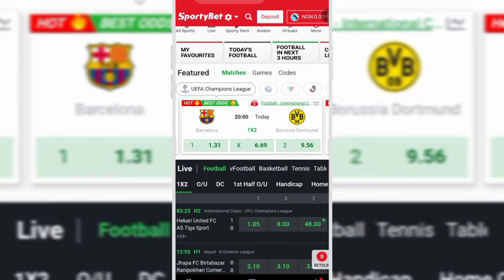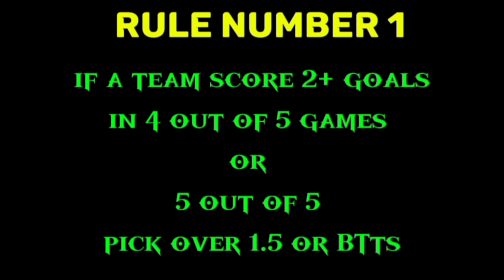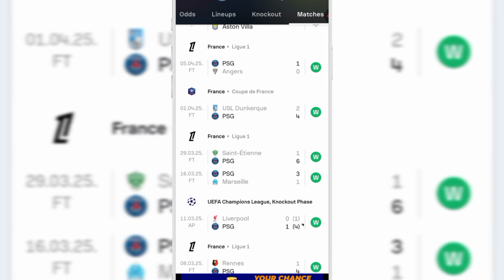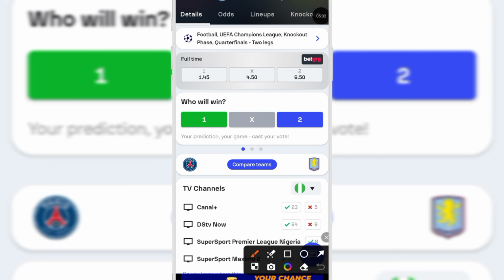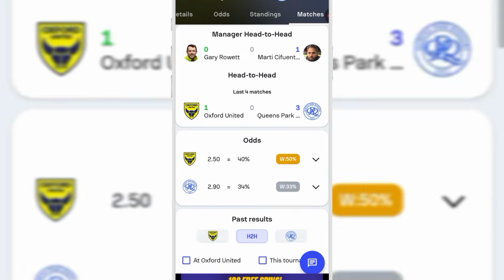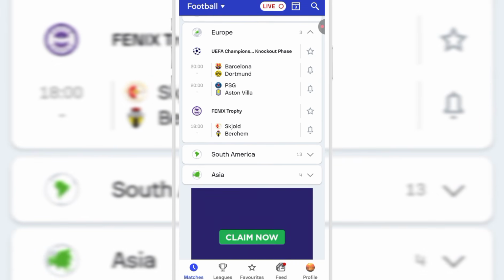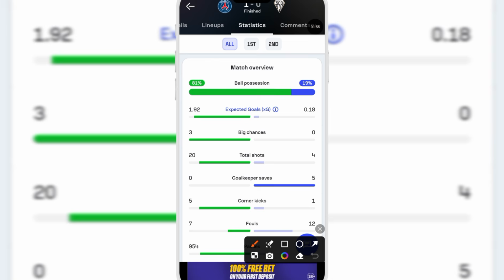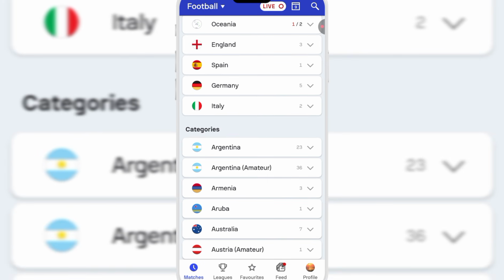Win More Bets Using This Powerful App | Sofascore Betting Strategy 2025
Want to increase your winning rate in sports betting? In this video, I’ll show you how to use the Sofascore app to analyze stats, predict outcomes, and make smarter bets. Whether you’re into football, basketball, or tennis, this app gives you all the insights you need to win more consistently.

What You’ll Learn:

How to use Sofascore for betting predictions

Key stats to focus on

How to spot strong and weak teams

Live example using the app